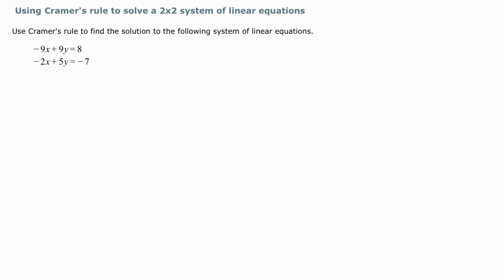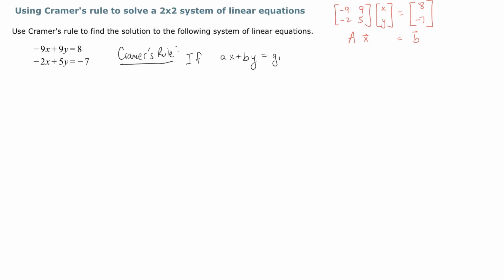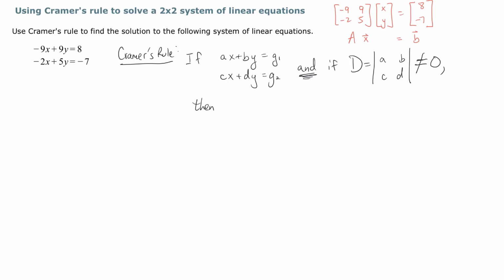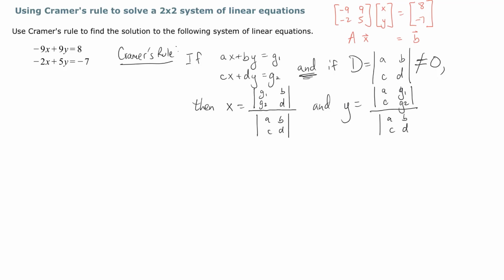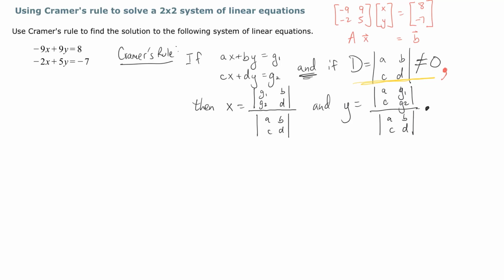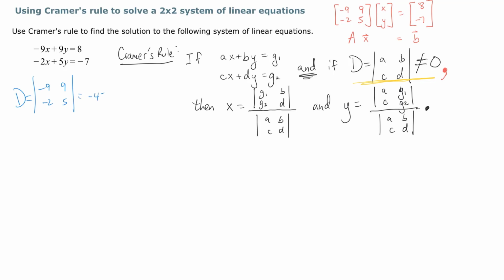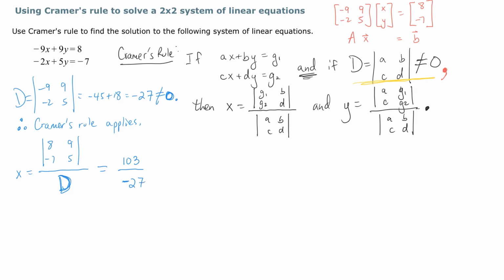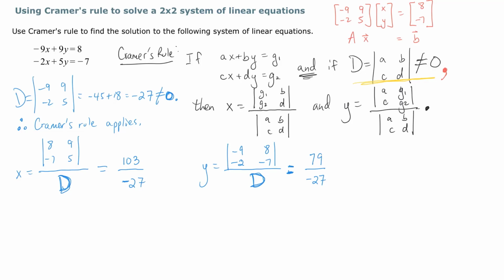Using Cramer's Rule to Solve a 2 x 2 System of Linear Equations